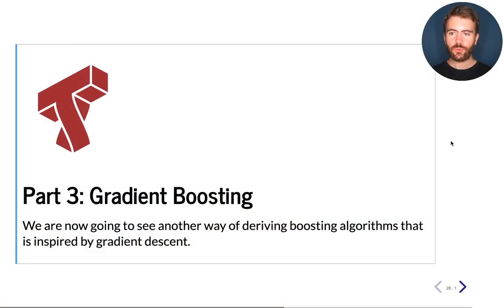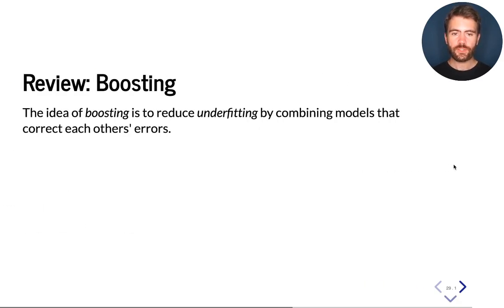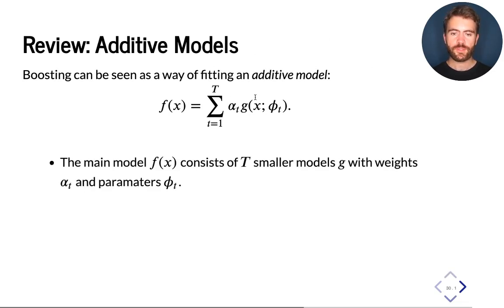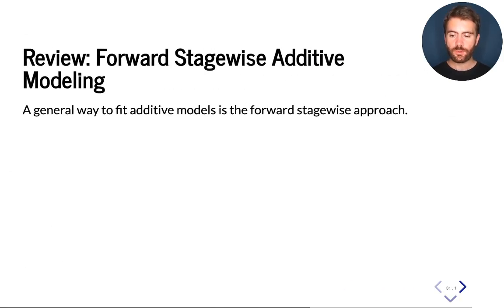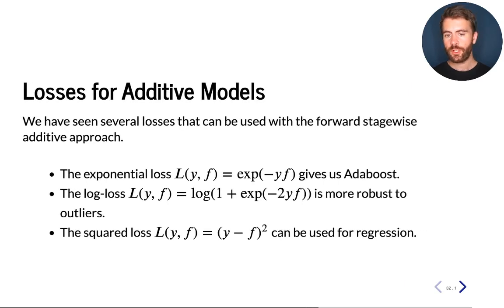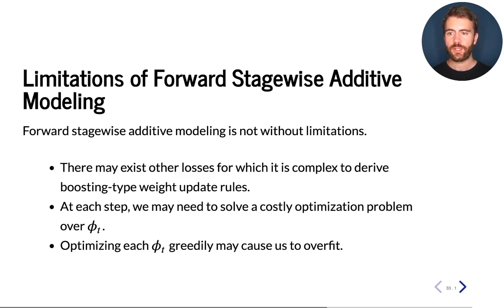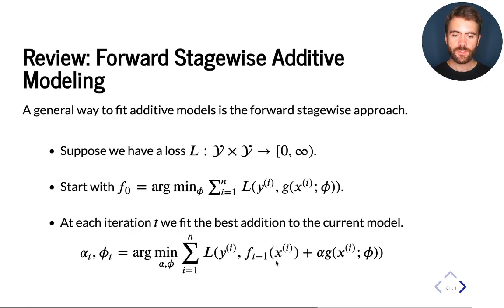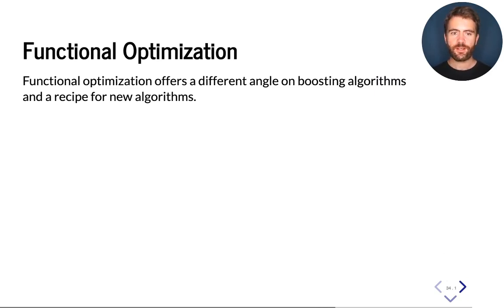Cornell CS 5787: Applied Machine Learning. Lecture 13. Part 3: Gradient Boosting